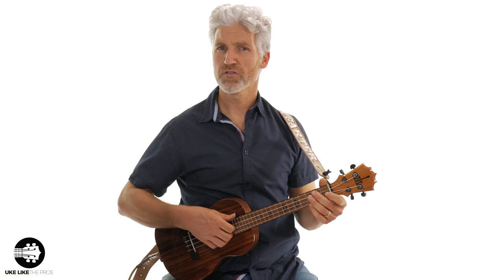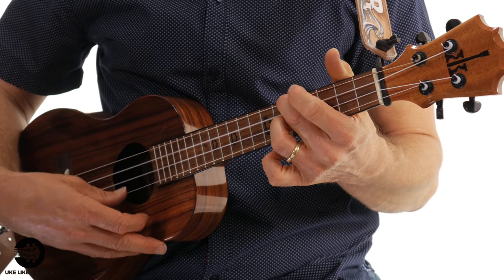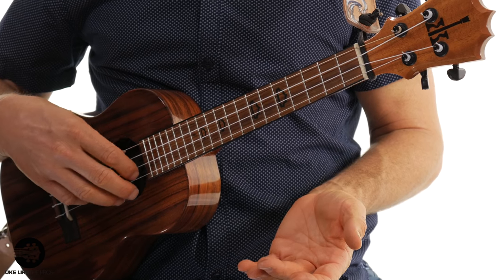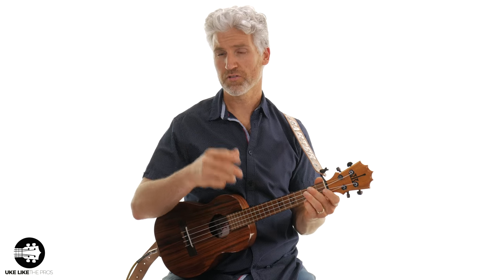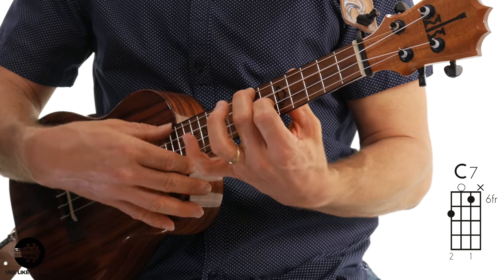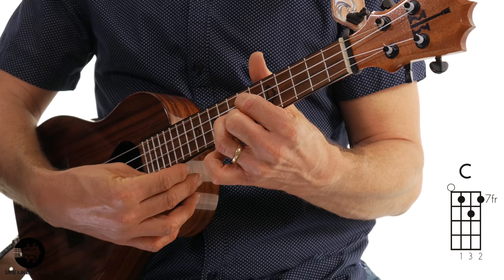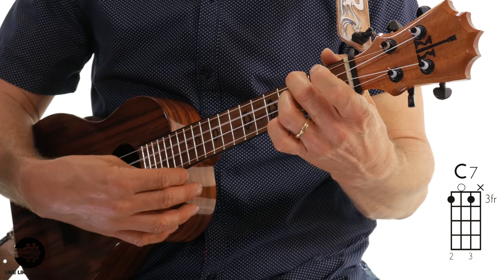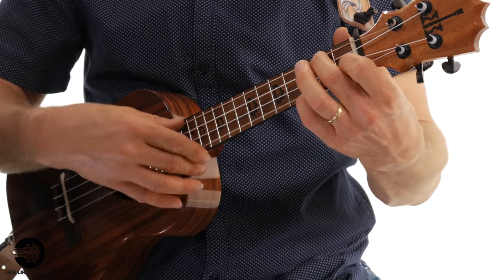Deck The Halls Fingerstyle Ukulele Tutorial | Uke Like The Pros | Terry Carter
In this ukulele tutorial we are going to learn how to play fingerstyle ukulele of the Christmas favorite, Deck The Halls.

This is going to be a chord melody, meaning you will play both the chords and the melody of the song at the same time, using your thumb.

This arrangement by me, Terry Carter, is for the intermediate ukulele player.

Remember that the melody is king, so no matter what happens with the chords you always want to hear the melody ringing through.

To do this it will require precision and control of your thumb to make sure you only strum the strings necessary to get the melody to ring out.

I am using my KoAloha tenor ukulele with a low G, but this arrangement will sound good with a high G as well.

I have put the chords in the video for you to help you learn faster and also learn some new chords shapres.

Quote of the day "Working on yourself like clay should be one of your greatest and most pleasurable life tasks" - Robert Greene

Terry